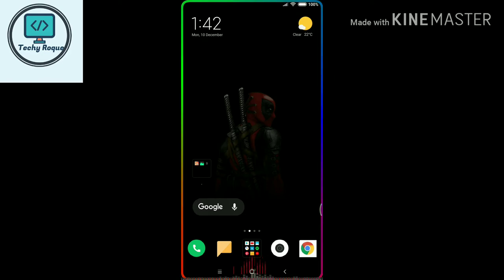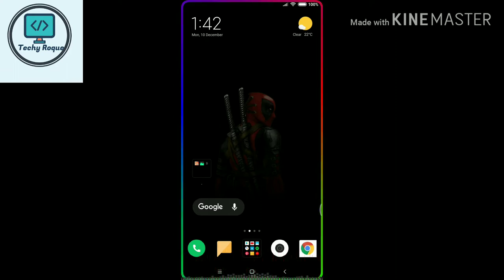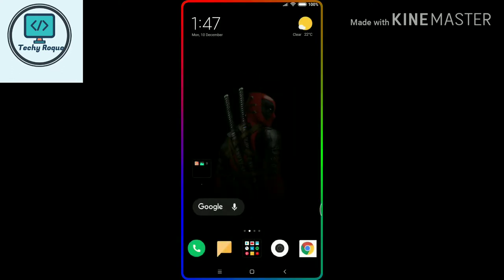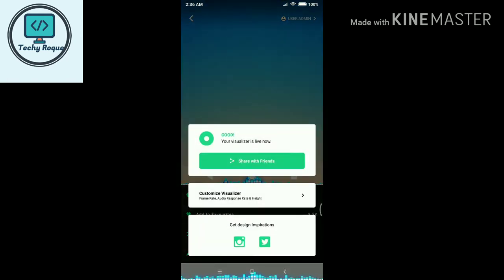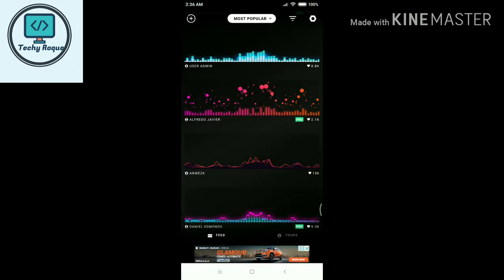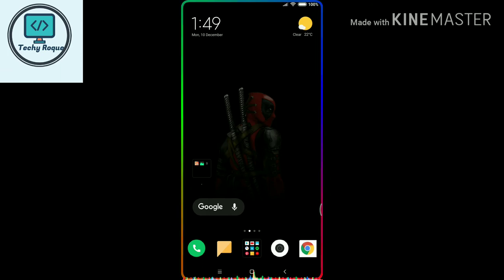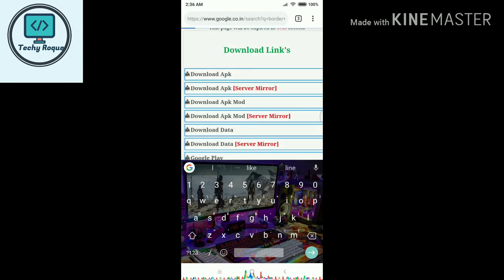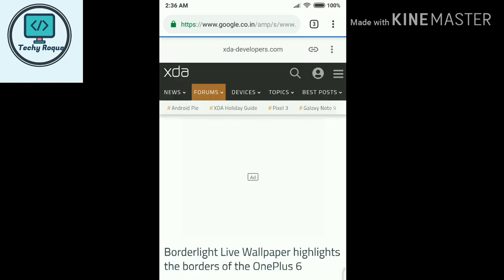Cool Home Screen Nav.Bar,Music Visualizer || Cool RGB Border Lights||Live Music Visualizers(NO ROOT)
Video on the Muviz and Borderlight App to make your phone awsome gives you awsome look so enjoy it
[About][Really Nice❤❤]
Link:
1.Muviz

2.Border Light
Download app - as i showing in video

In this video I'll be show you how to make our smartphone looks cool with these 2 apps that are really awesome for
And these 2 apps gives you feel of live music Visualizer and other app gives you cool led RGB lights at borders

Let's watch it 👁👁

ABOUT ME: Anurag Singh
TECH | GADGETS | GAMING | TUTORIAL | APP | REVIEW
Software: Adobe Premier Pro & Audition
PC Specs: Intel i5 || 8 GB Ram || GPU AMD Radeon 330

And hope you'll LIKE my video ❣